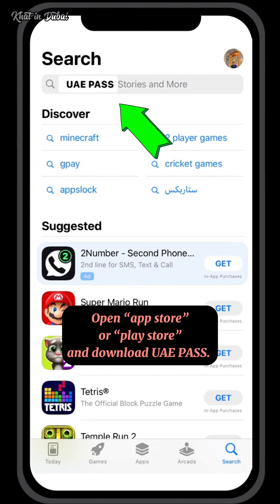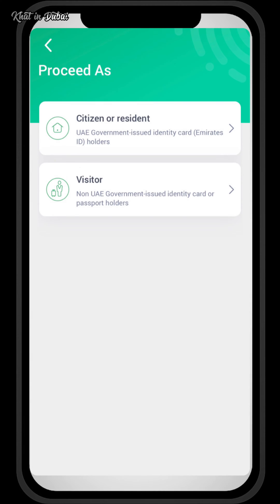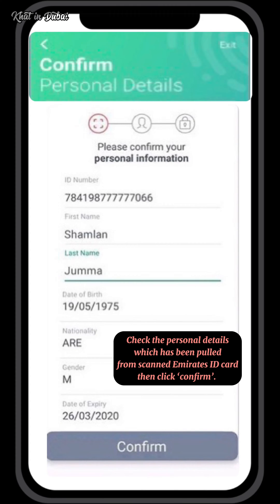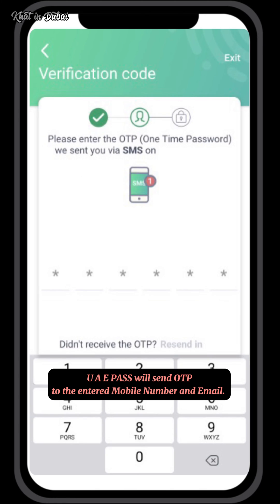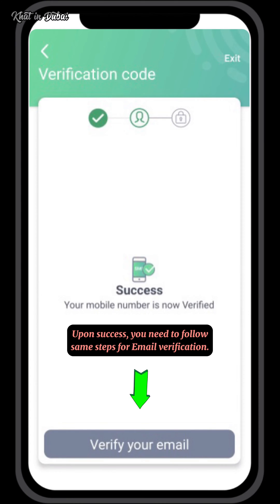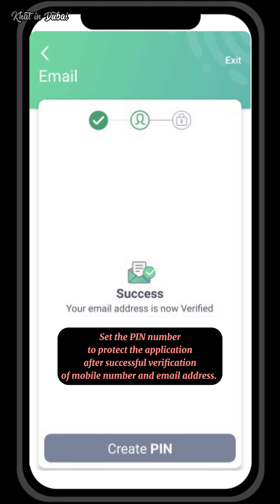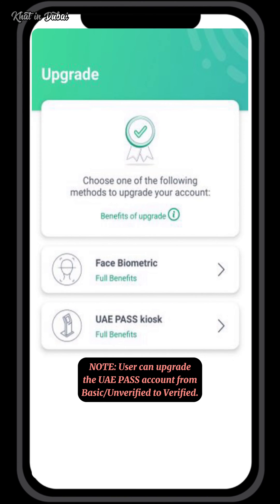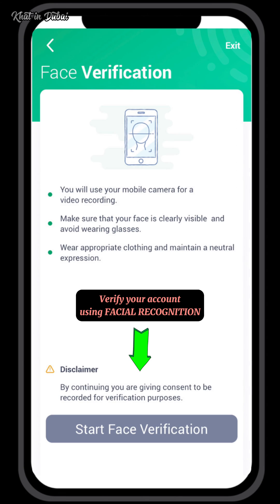UAE PASS || Step-by-step Online Registration || For Residents and Visitors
The UAE PASS, dubbed as the “First National Digital Identity”, is a useful tool for citizens, residents and visitors enabling them to access many online services across various sectors, sign and authenticate documents as well as transactions digitally, request a digital version of their official documents, and use the official documents to request services from our partners.

UAE PASS allows to access more than 6000 services provided by 130 government, semi-government and private entities services through their websites and apps, by simply validating access on your smartphone. This makes Logging in to various websites and apps using UAE PASS easy and secure.

You shoud need:
-mobile number
-emirates ID number

📌Registration Steps:

2. Register on the app using your Emirates ID
3. Verify your registration either through:
➡️The app using facial recognition, or
➡️Visiting the nearest kiosk with your Emirates ID

✅Technical Support: For assistance or to inquire about more information, please contact this.
☎️Digital Identity team on 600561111,
24 hours a day, seven days a week, 24/7.

Thank you mga KaPusa!